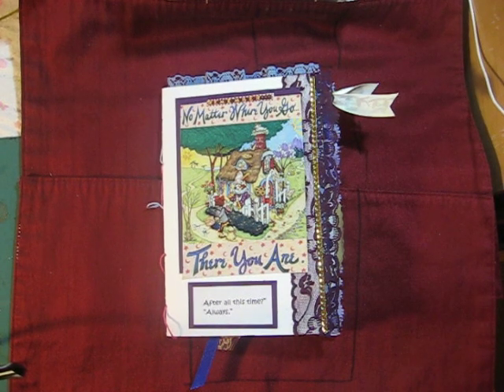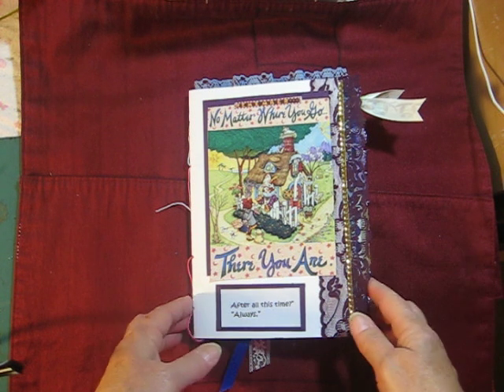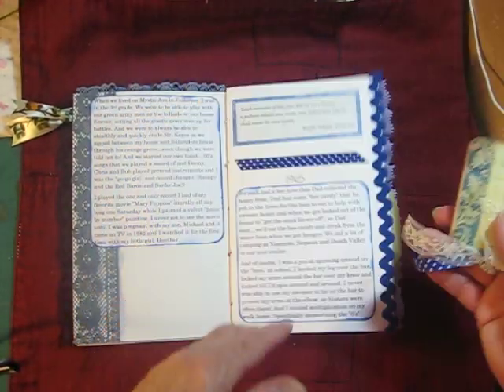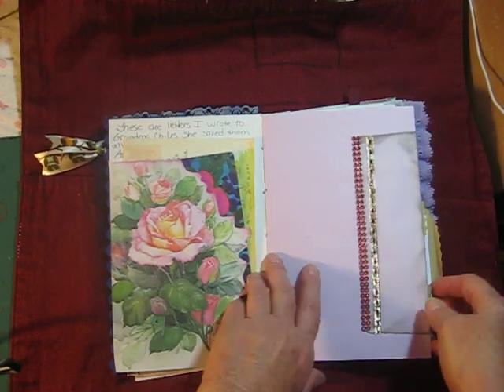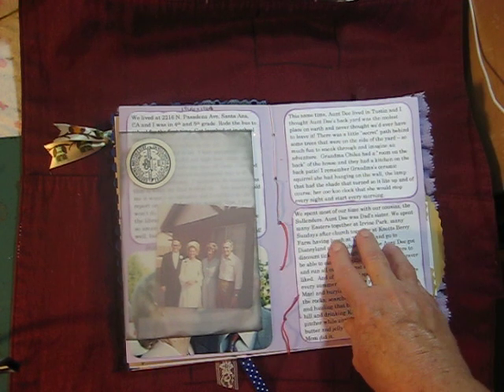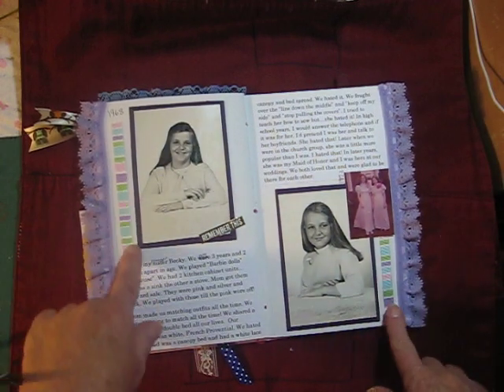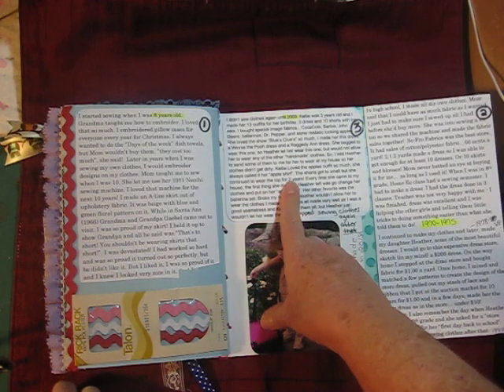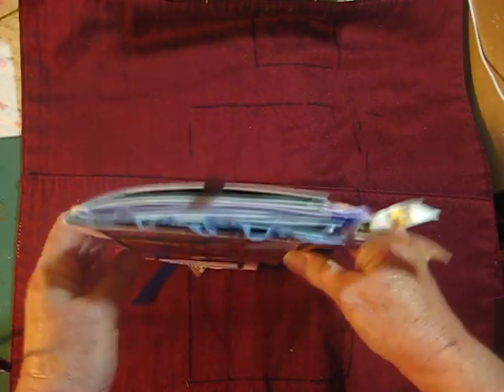Memories from the Past Junk Journal - Part 1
I am making a junk journal of memories from my past.. starting with childhood. So many memories I know I have forgotten but I want to keep those I remember so I am putting them together.
I am also trying to get out of the structured, organized, in-order "box" I am in.. and trying to teach myself that things don't have to be perfect...just nice, fun to look at or just "there" to be used! I am making this junk journal in signatures, one signature at a time. I am doing good in that chronologically... I am not in order!  I figure... get it down before I forget! However, the signatures are seemingly being put in date order anyway! So that satisfies a little of my "need to be in order" demand... and making it easier to get out of that box!  This is part 1...the first signature of earliest years. Next signature (part 2) will be middle years and so on. I am finding I can make about a decade per signature! And.. if not in order... I don't care! I have the memory and that is all that matters! (I do date the memory tho!) So... hope you enjoy watching this and get some ideas and inspiration to preserve your memories!  I would love to hear how you are preserving your memories!